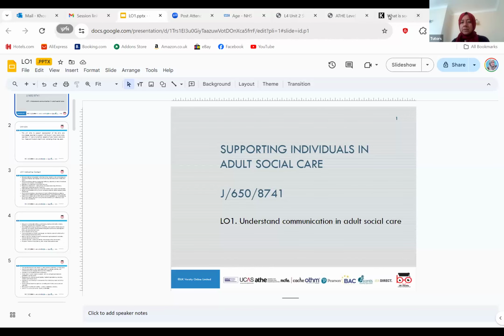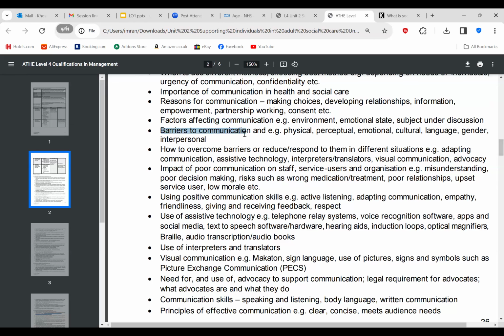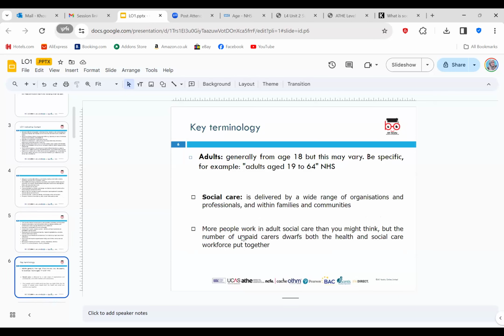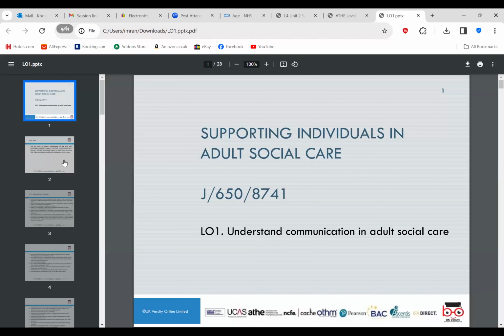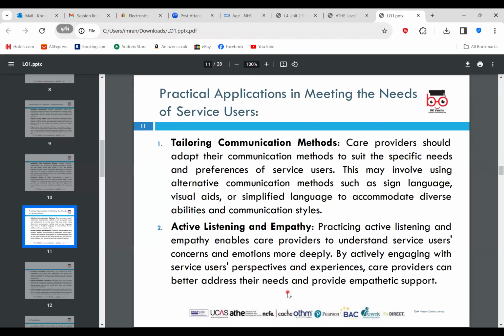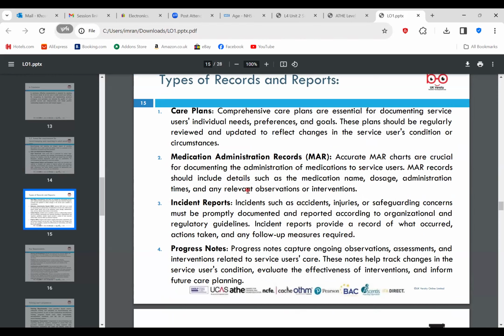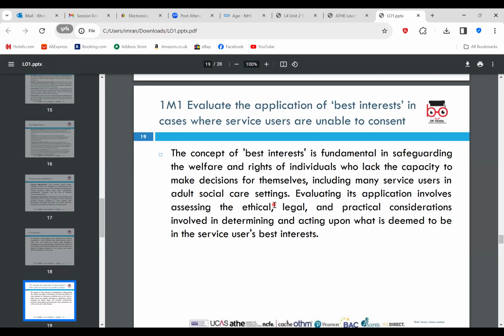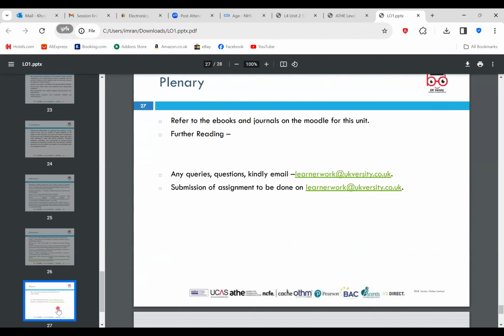ATHE L4 DiHSC (AC) -Unit- Supporting individuals in adult social care - LO1-(AK)